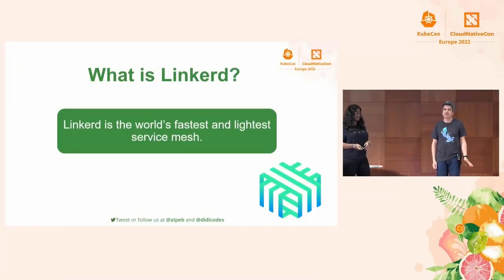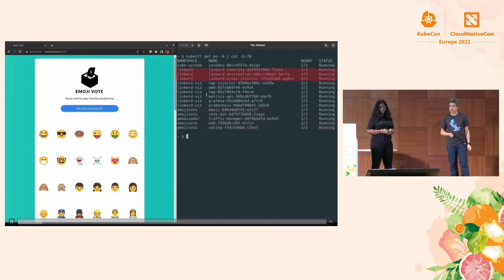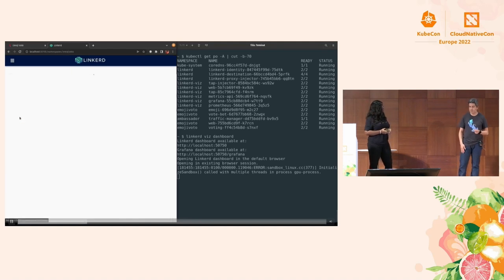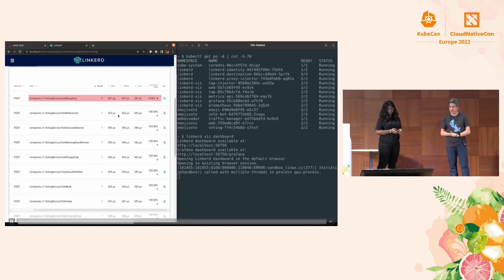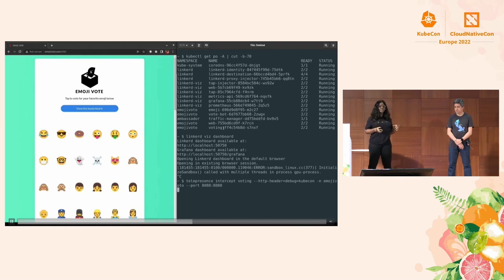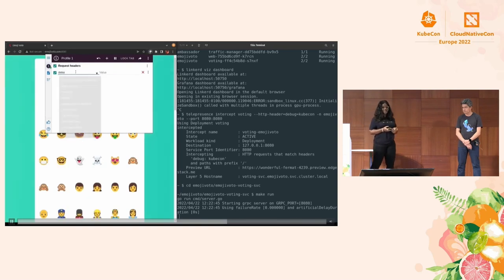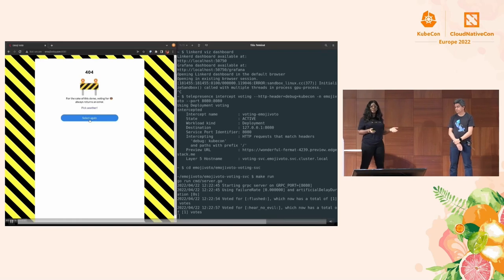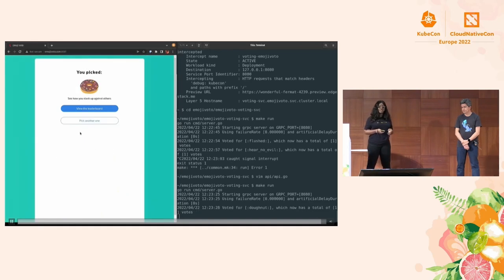Lightning Talk: Locating and Debugging Failures with Linkerd... Alejandro Pedraza & Edidiong Asikpo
Lightning Talk: Locating and Debugging Failures with Linkerd and Telepresence - Alejandro Pedraza, Buoyant & Edidiong Asikpo, Ambassador Labs

Cloud native applications that consist of many services running in K8s clusters can become hard to maintain and evolve. From our experience and what we see in the Kubernetes community Slack channels, when developers hit the tipping point of not being able to run all their services locally, they run into trouble. At this time, they suddenly realize they need new tooling and approaches for observing and debugging applications that will spread across their local dev machines and remote clusters. This presentation will show operators and developers how Linkerd and Telepresence offer a simple way to better observe and debug applications running in their clusters. Easy to follow and replicate (with sample code made available), users will be able to get results quickly, without disrupting their existing services architecture.